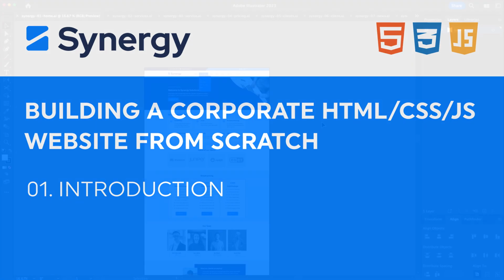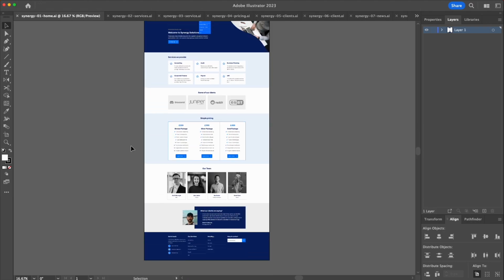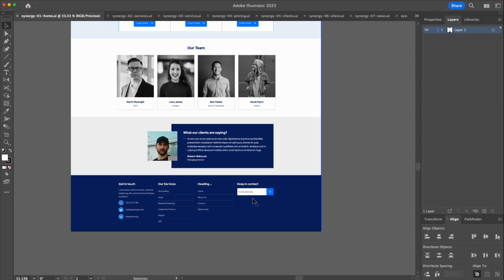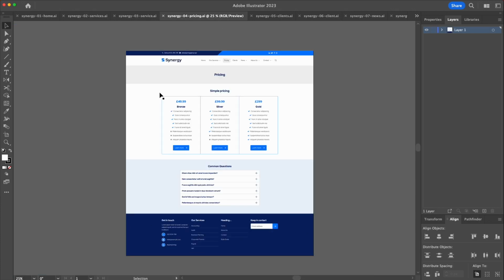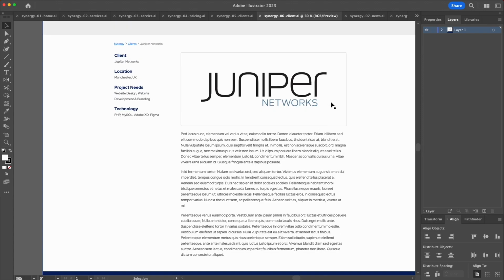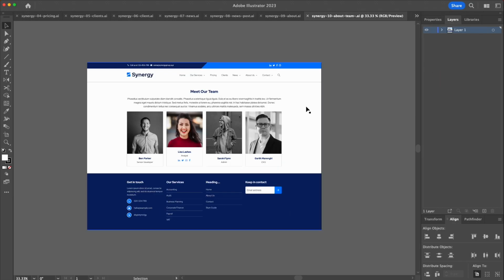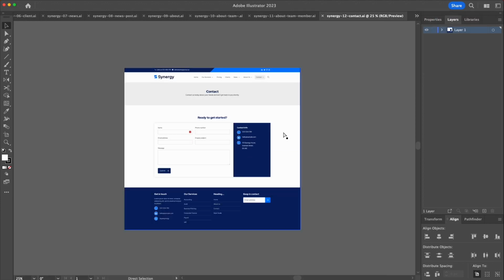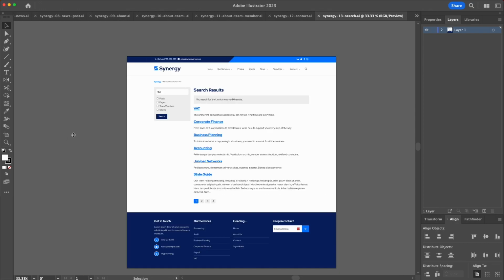01. Intro | Building a Corporate HTML/CSS/JS Website From Scratch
This is the introduction in my series on creating a corporate HTML/CSS/JS website from scratch. It's aimed at beginners and will give a brief overview of the page designs we will be building.

Support Me 🛟